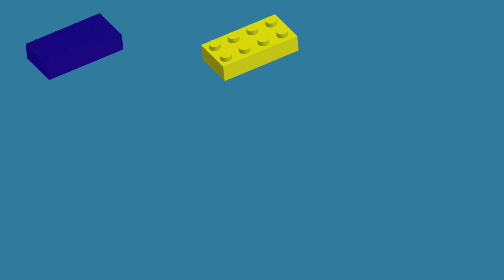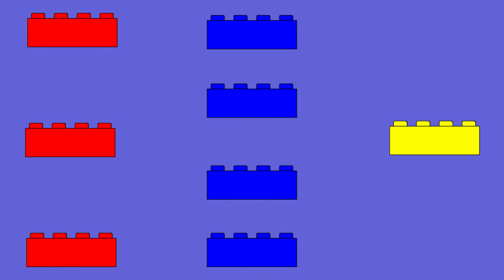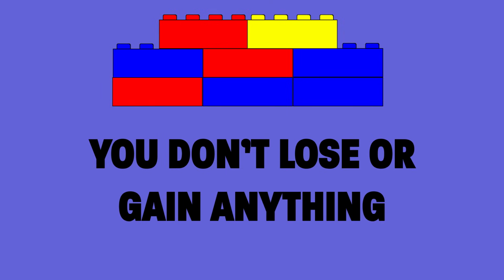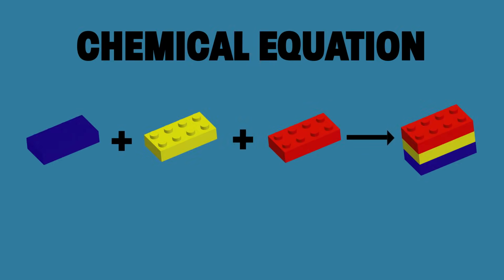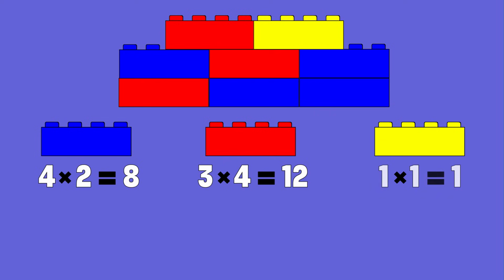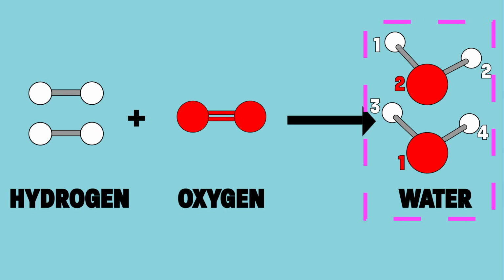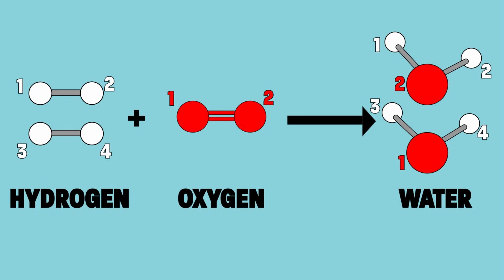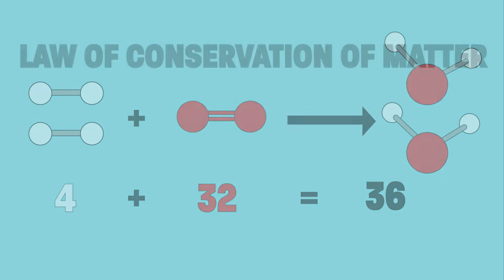Building the Law of Conservation of Matter with bricks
Middle School Physical Science video covering the law of conservation of matter and mass.

Aligned with NGSS  MS-PS1-5 "Develop and use a model to describe how the total number of atoms does not change in a chemical reaction and thus mass is conserved."

This was my submission for the Khan Academy talent search.